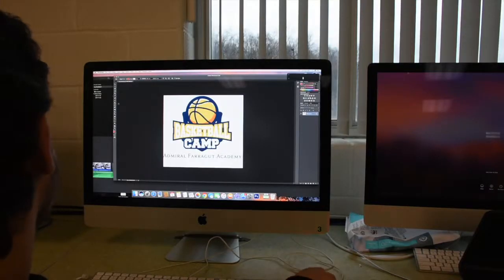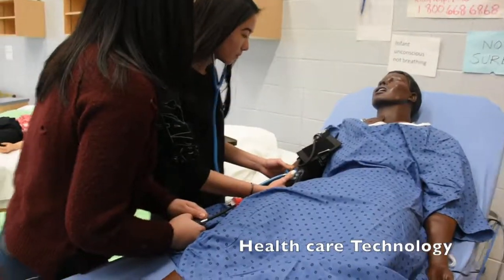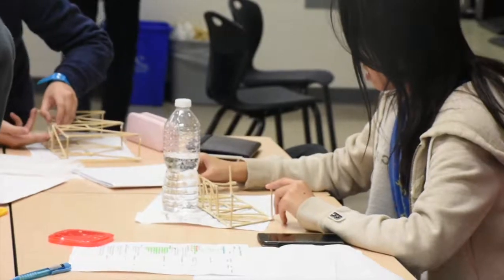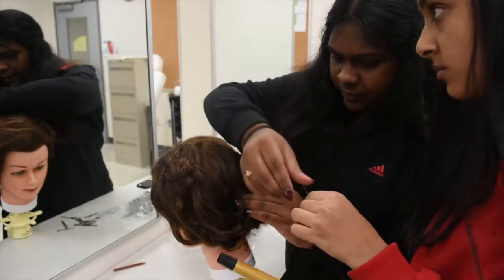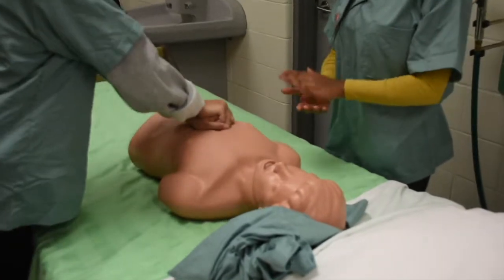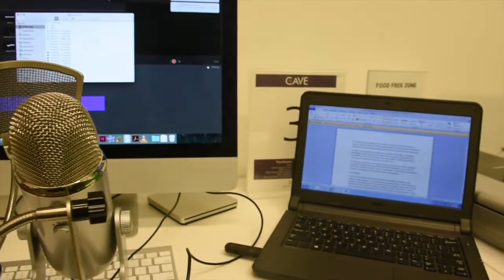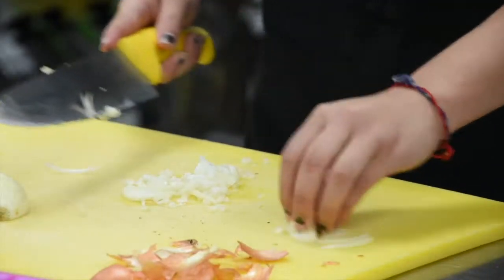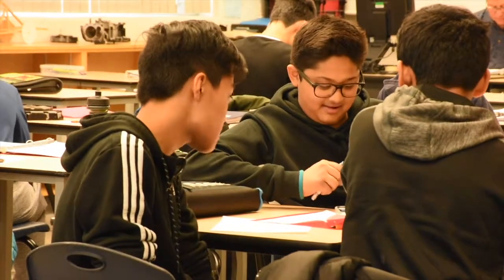BOSS Tech Department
This is a promotional video I created for the tech department at Bur Oak Secondary.